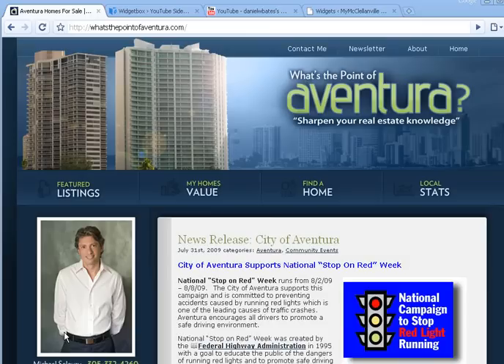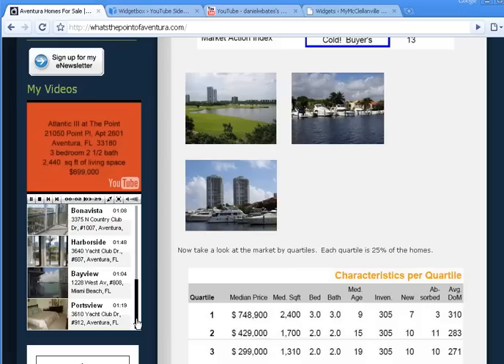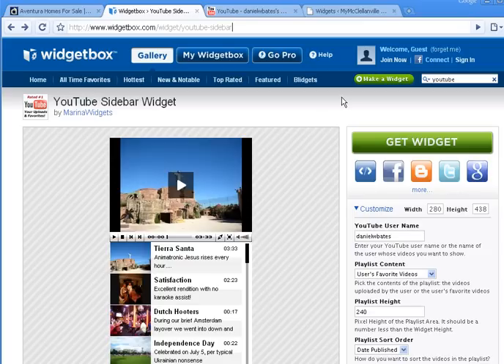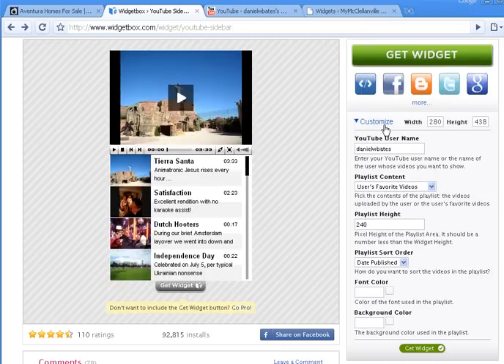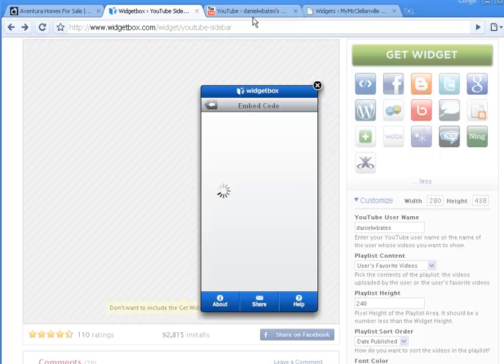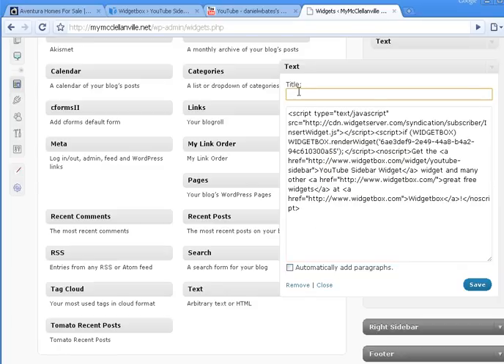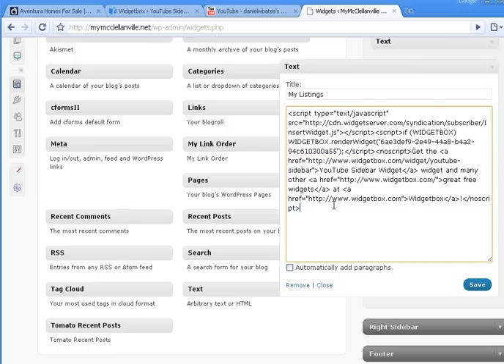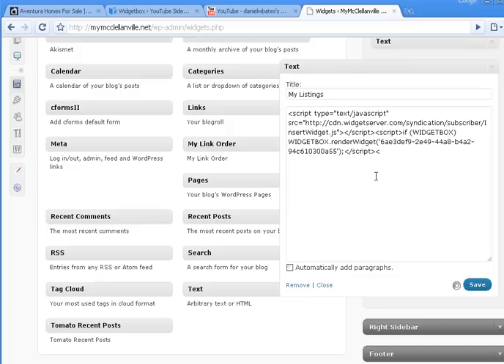How to add videos to your sidebar using Youtube Sidebar Widget on Widgetbox.com